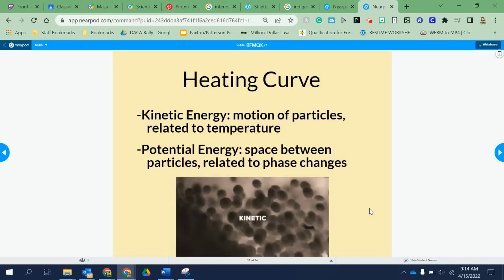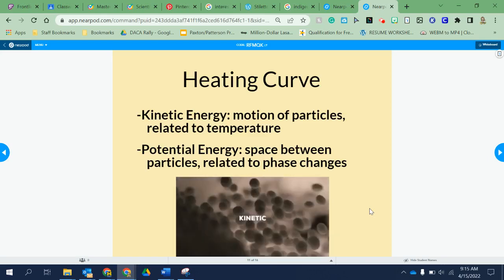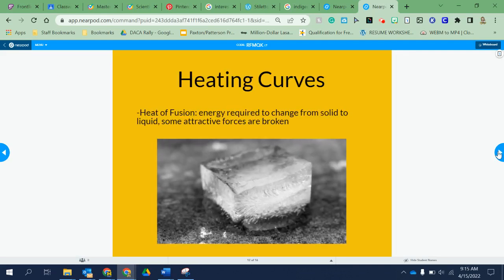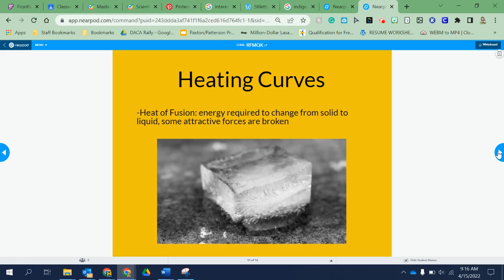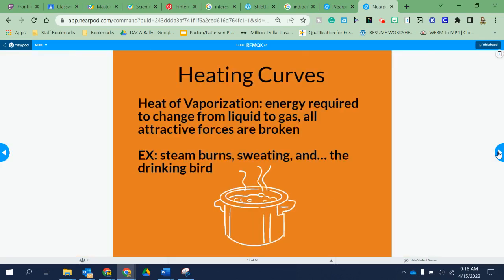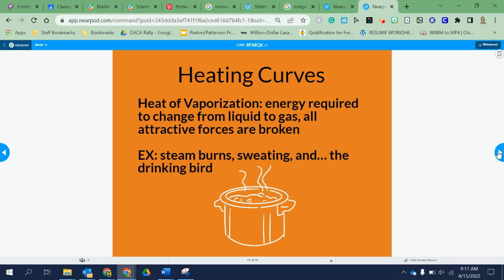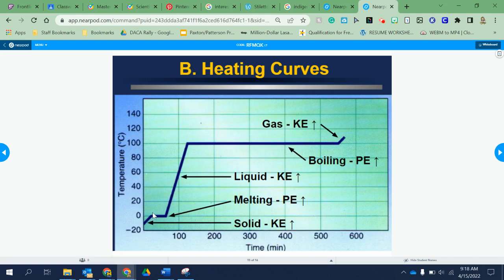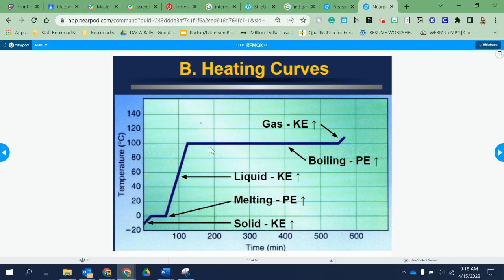Phase Change of Matter 3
In this playlist, I explain what happens when matter goes from a solid to a liquid and to a gas. I describe how Kinetic Molecular Theory explains the phase changes of matter.

Terms such as melting, freezing, condensation, vaporization, sublimation, deposition, heat of fusion, and heat of vaporization.